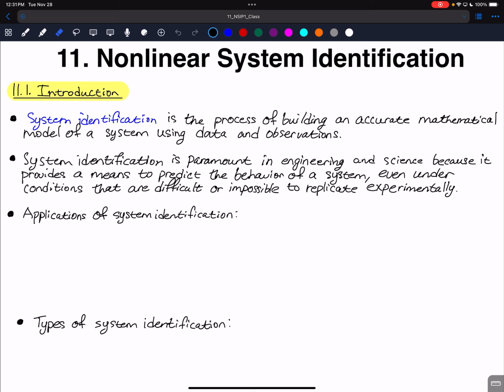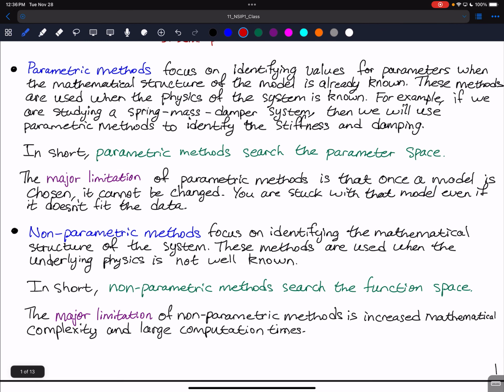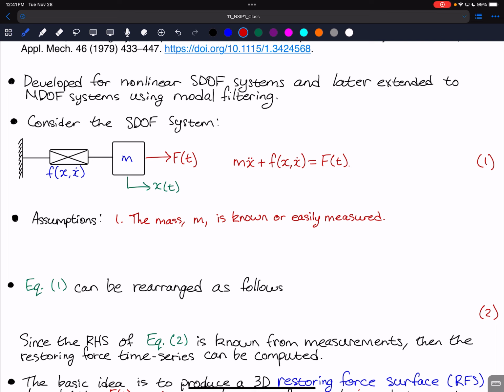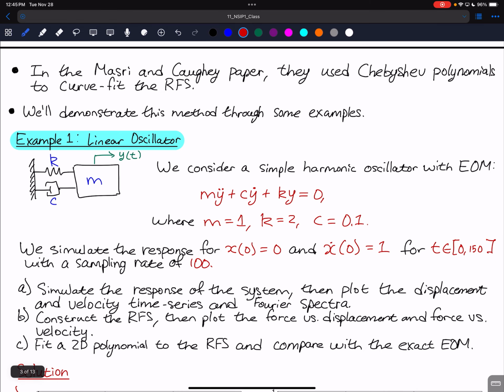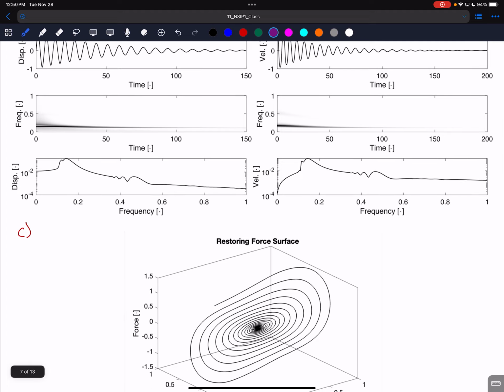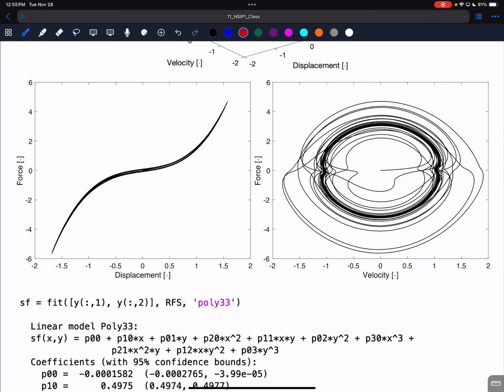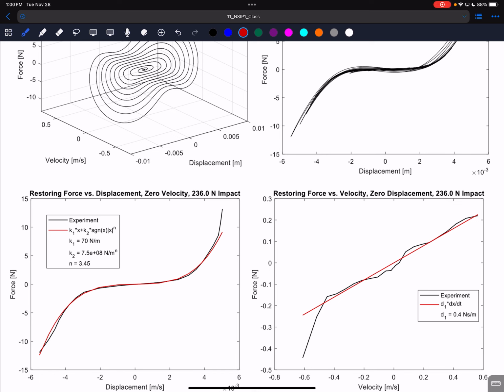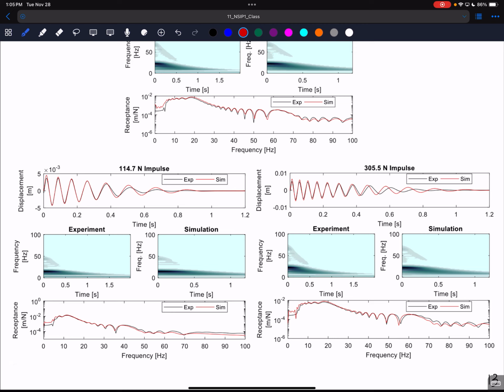Data-driven Nonlinear Dynamics and Vibrations: Chapter 11 - Part 1